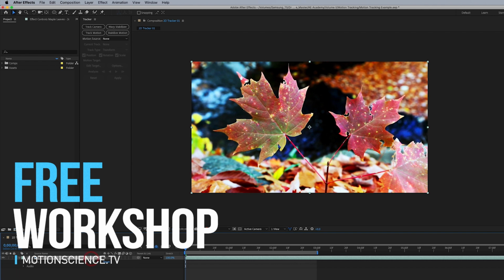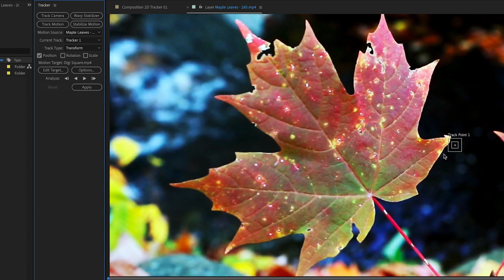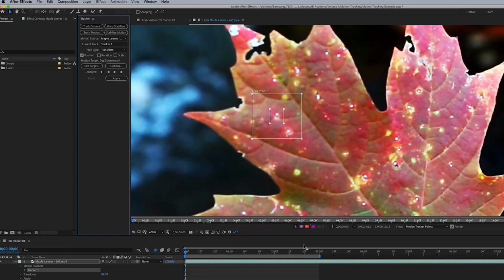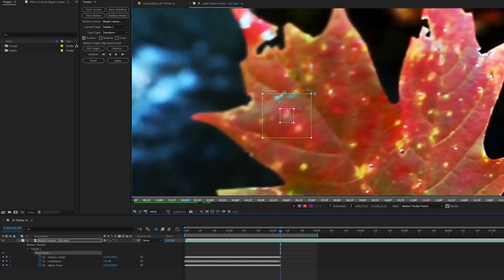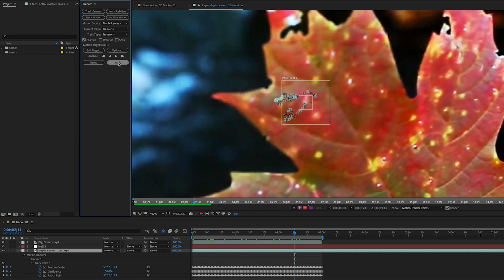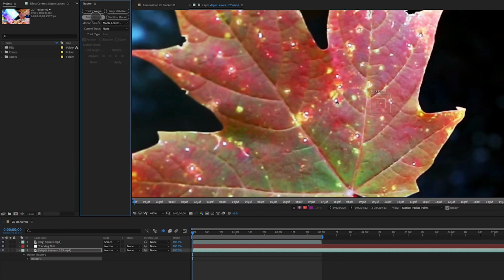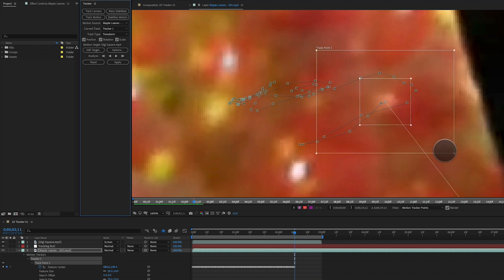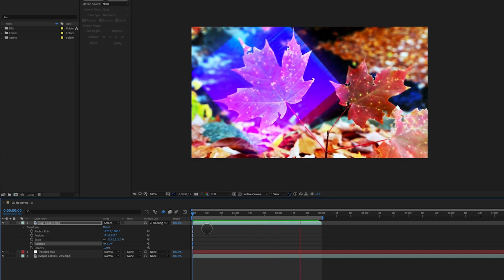2D Motion Tracking in After Effects - An After Effects Academy Volume 2 Lesson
In this video lesson from the After Effects Academy Volume 2 course, we're going to learn how to track 2D footage in After Effects. We'll cover some of the basics of the point tracker and then apply it to a graphic layer. This technique is used for all sorts of things like adding graphics, text or logos into live footage.